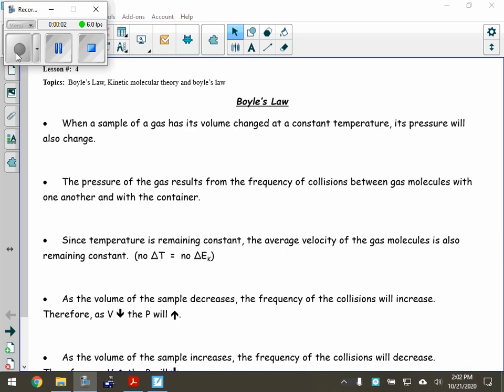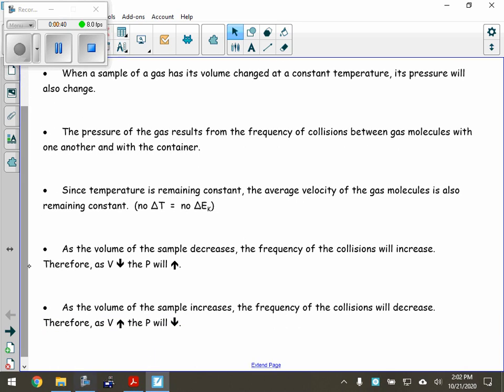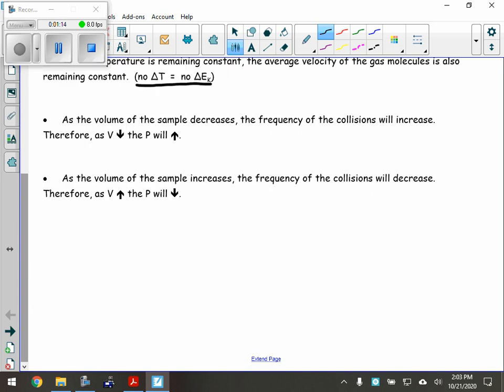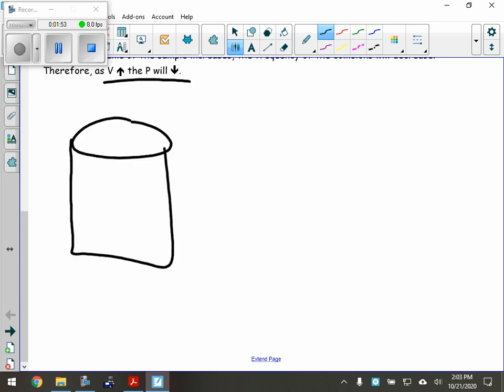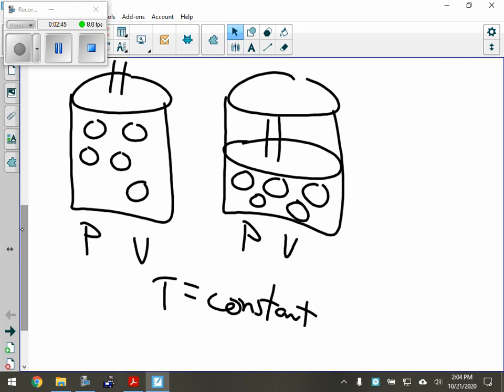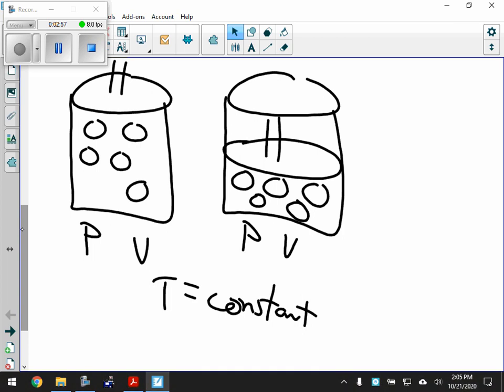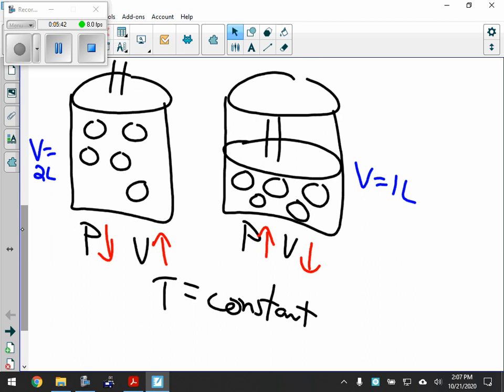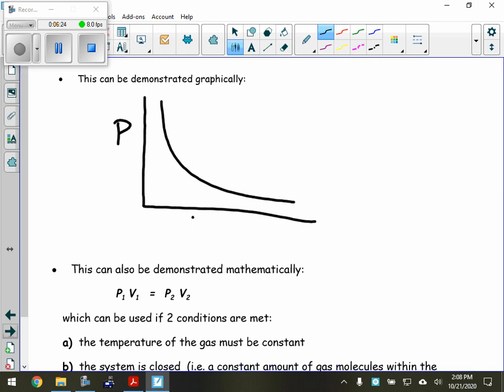Unit 2 Lesson 4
Boyles Law